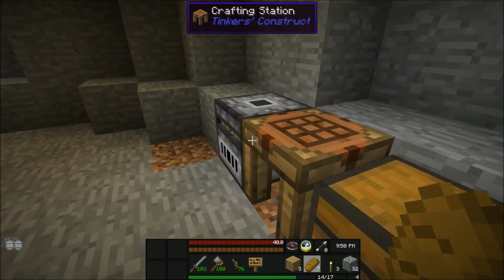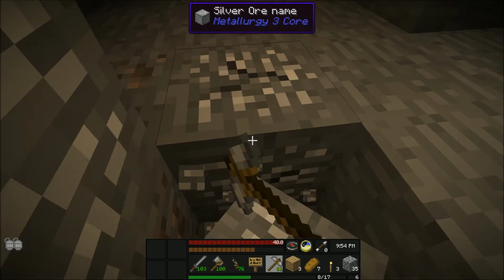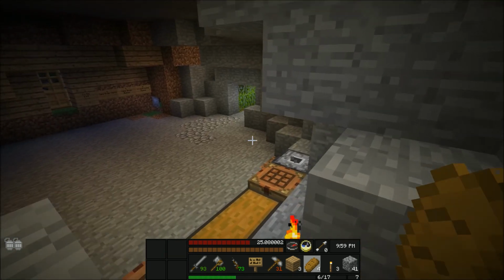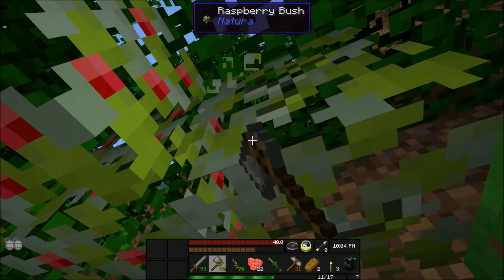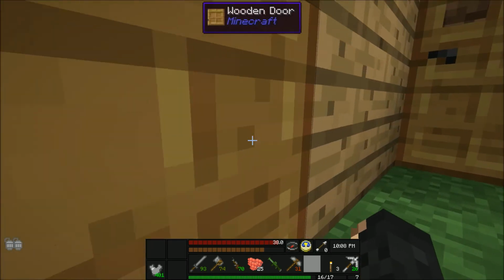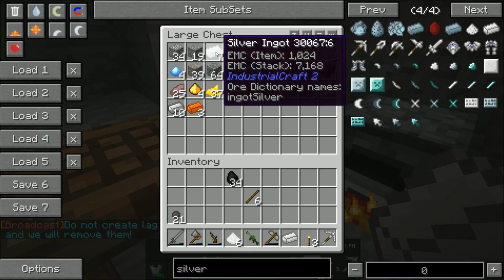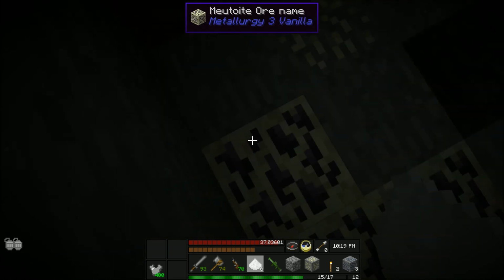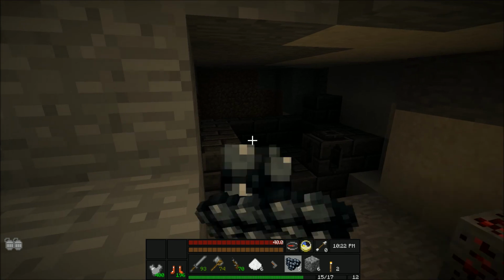Let's Play InfiniX: Episode 2: Still Beginning...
Banjo and I continue to gather materials, babble, and take over the world. We also establish the 3 Tenants of our society